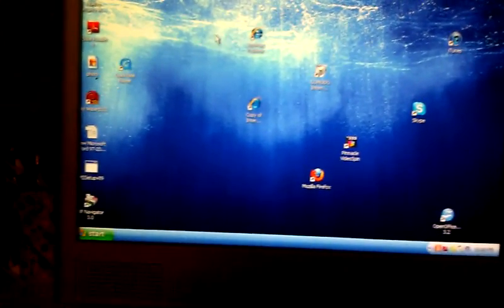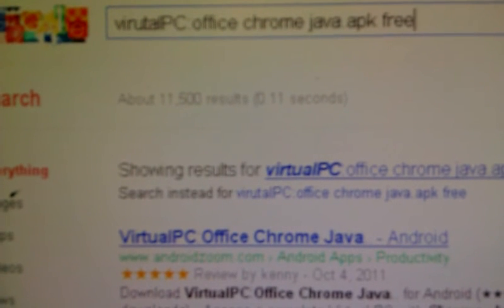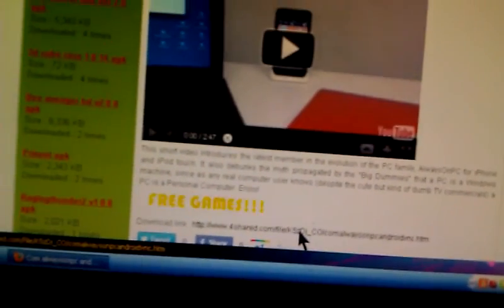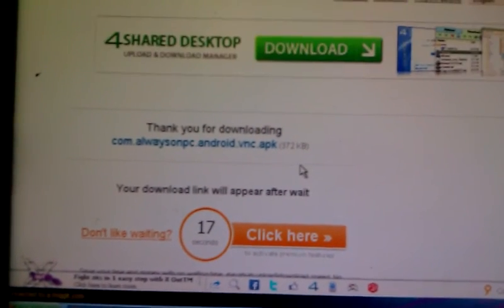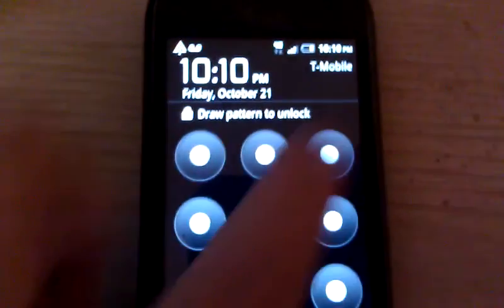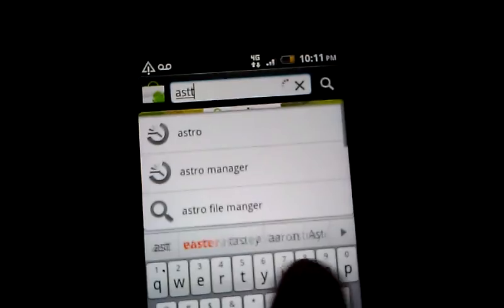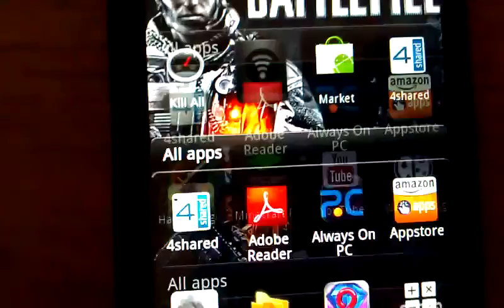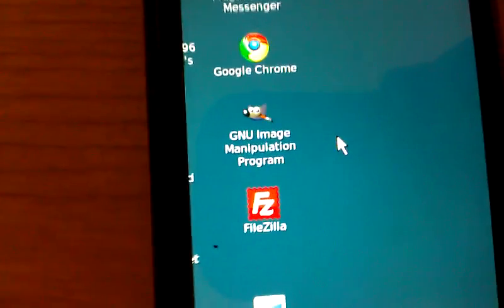how to play browser based games on android phones part 2(like runescape)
EDIT

hope this works for you :) basically the same exact thing if you run into trouble let me know :D